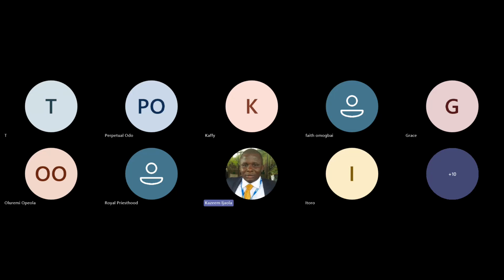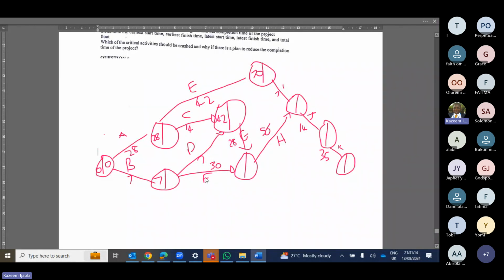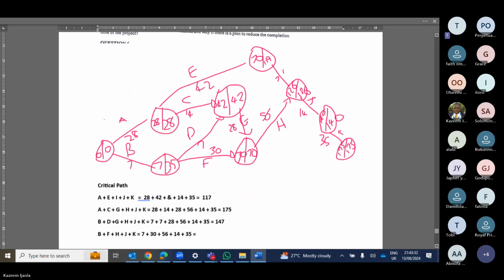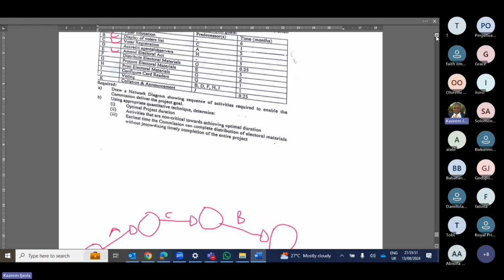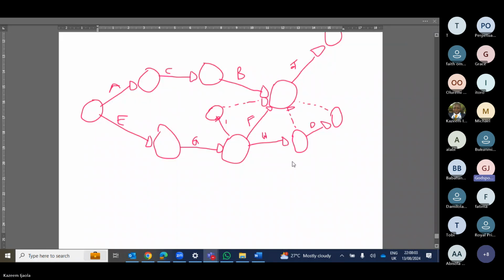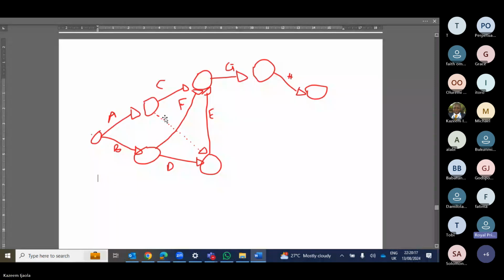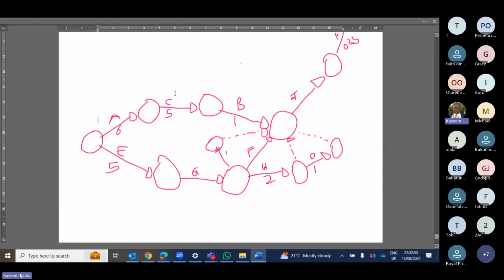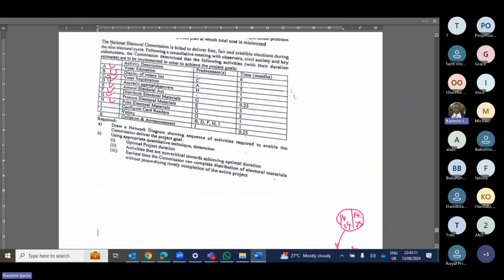Network Analysis Part 3_Kazeem Ijaola